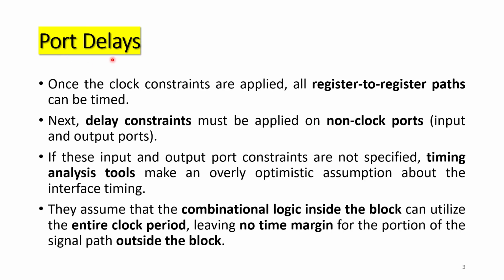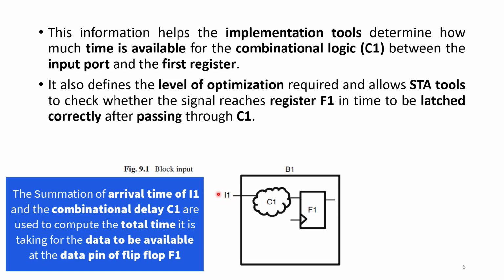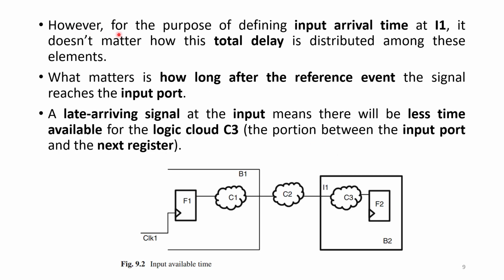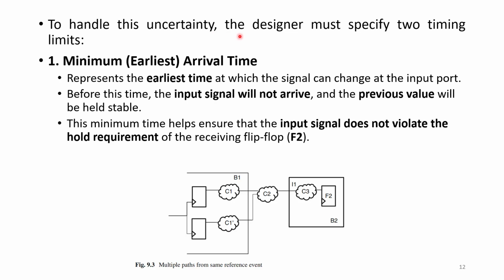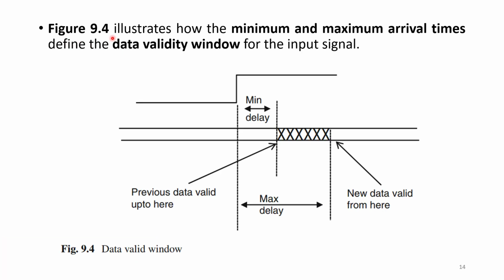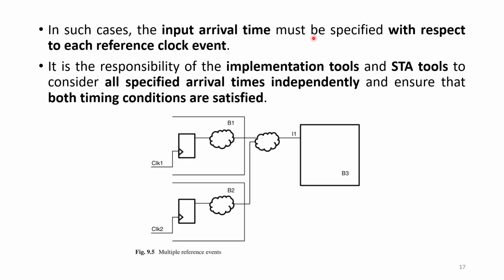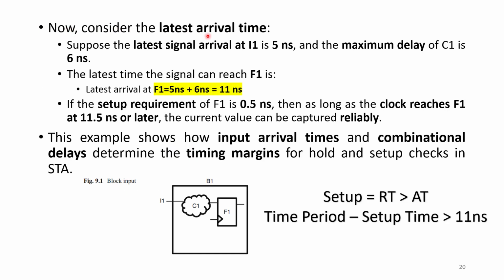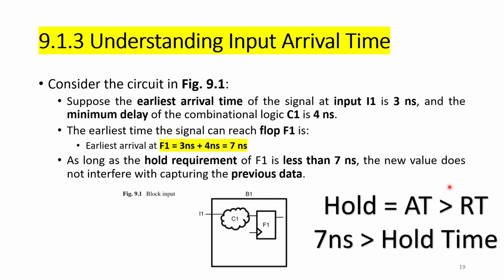Port Delays & Input Arrival Time in STA | Setup and Hold Timing | sdc constraints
Understand Port Delays, Input Availability, and Input Arrival Time in Static Timing Analysis (STA) with clear explanations and examples.
In this video, we’ll cover:
✅ What are Port Delays and how they affect timing analysis
✅ Meaning of Input Availability, Minimum & Maximum Availability Times
✅ Difference between Earliest Time and Latest Time
✅ How to handle Multiple Clocks in STA
✅ Step-by-step explanation of Input Arrival Time calculation

This video is perfect for anyone preparing for VLSI interviews, learning STA, or working on synthesis and timing closure using Cadence Tempus, Synopsys PrimeTime, or other EDA tools.

📘 Topics Covered:
Port Delays in STA
Input Availability Time
Minimum & Maximum Availability Time
Earliest vs Latest Arrival Time
Multiple Clock Domains
Input Arrival Time Explained
Setup and Hold Timing Concepts

🎓 Ideal for:
VLSI Students | STA Engineers | Synthesis Engineers | Physical Design Engineers